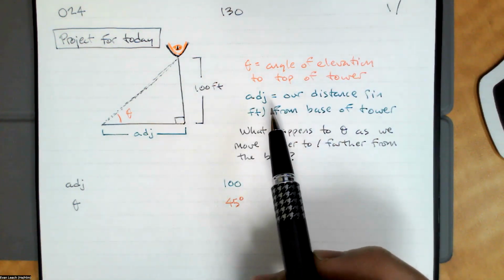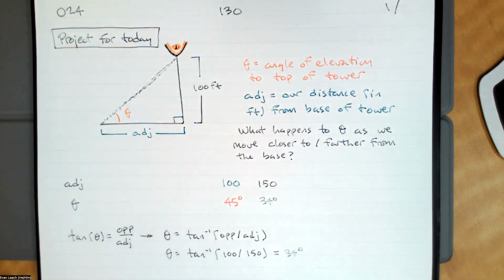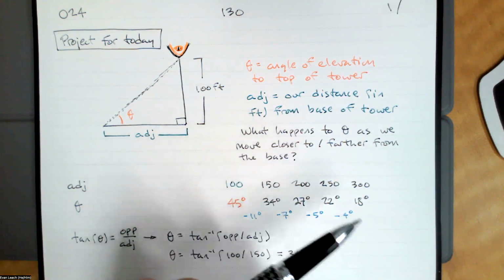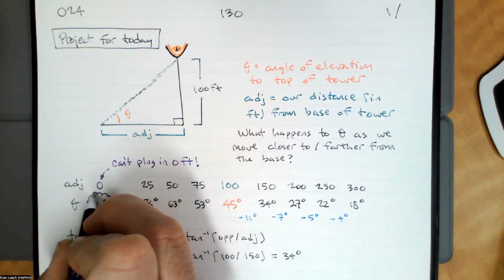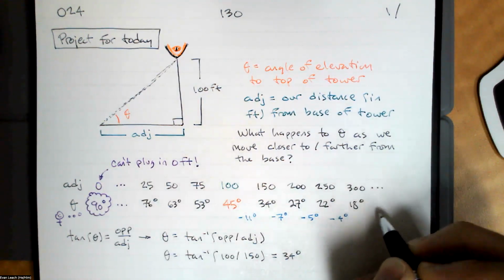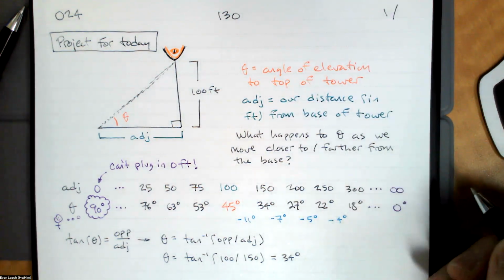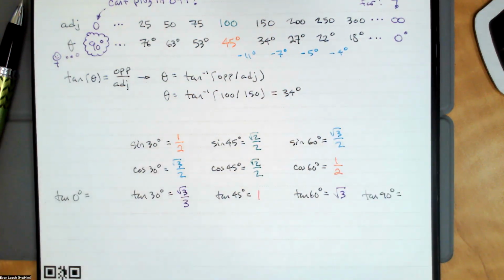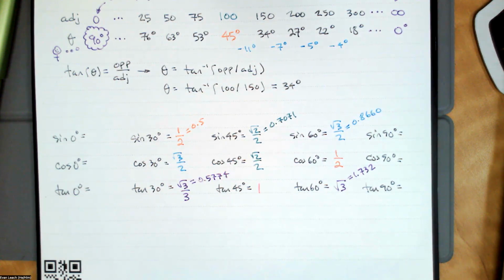130.024.1 Adjusting the Adjacent and Angle of Elevation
In this video, we examine the relationship between how far we are standing from the base and the angle of elevation to the top of the tower.
Note that I forgot to record on Thursday, so this is a recreation of the actual discussion.